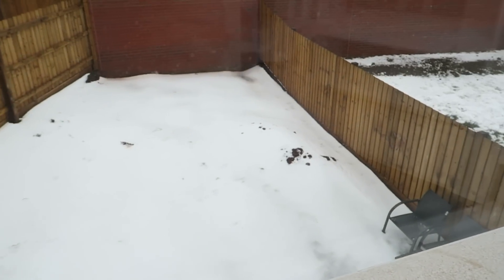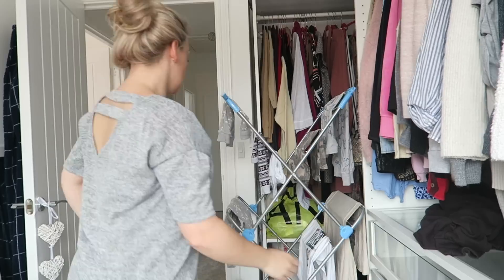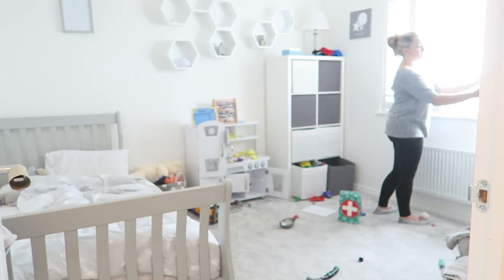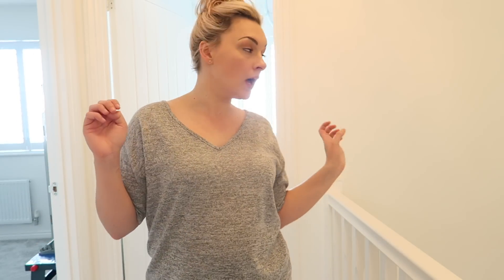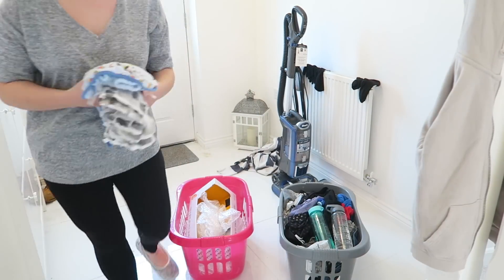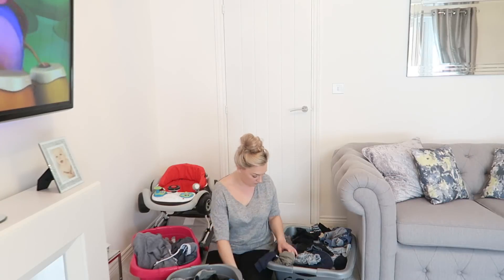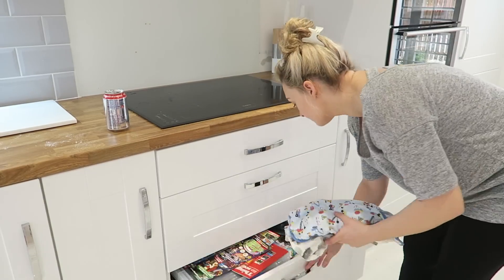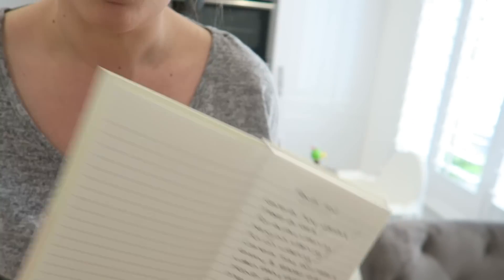SNOW DAY CLEAN WITH ME | EXTREME CLEANING MOTIVATION | SAHM SPEED CLEAN POWER HOUR | MRS SMITH & CO.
Hey guys,

We had a big snow storm hit us here in the UK, storm Emma, so everything pretty much came to a standstill. We invited a few friends and their children over to play and grabbed a takeaway and a few drinks and enjoyed the weather. Between us all, the house was a mess from both the snow, drinks, food and the kids so the house needed a big clean!

So that's why I decided to film this snow day clean with me 2018. This is extreme cleaning motivation for you all and I tried to get as much done in an hour as possible in this speed clean video. I hope this helps motivate you all to clean and you enjoy!

If you're not subscribed already then I'd love you to subscribe to keep seeing more of my videos and if you'd like to see more I'd love for you to give this video a thumbs up.

PRODUCTS I GET ASKED A LOT ABOUT:

METHOD SPRAY
LENOR UNSTOPPABLES

New videos on MONDAY, WEDNESDAY & FRIDAY aswell as the occasional bonus video...

I'm Ellis a 24 year old mummy, currently on maternity leave. I have two handsome boys, Klayton who is 2 and Parker who is just weeks old and am married to my gorgeous husband Mr Smith.

We live in South East England although our dream is to move to the countryside in a remote little village or town.

We are a family of 4 making our way through the ups and downs of life and parenting. We love everything from holidays and travel, adventures and walks, eating and dining out and on my part shopping!!

I started this channel over 3 years ago now but due to a very busy few years with the arrival of 2 children, work, a wedding abroad, a house move and much more, time ran away although I am now hoping to upload regular content whilst on maternity leave to keep my mummy brain occupied! There will be lots of different videos from hauls, routines, baby updates, meal ideas, vlogs and much more!!